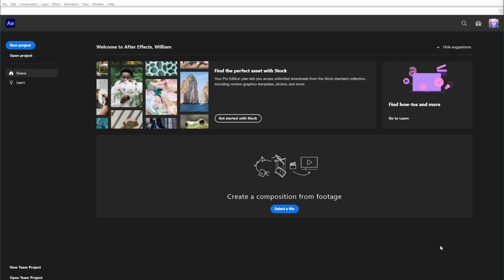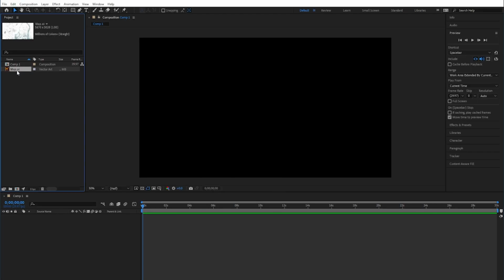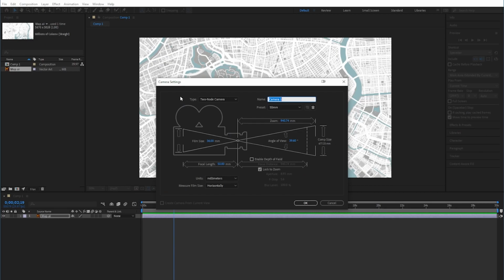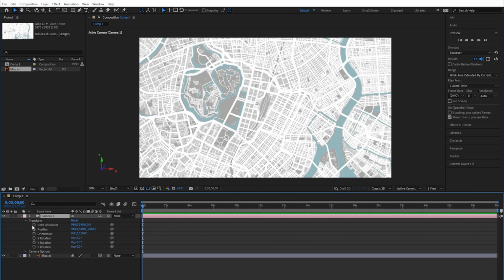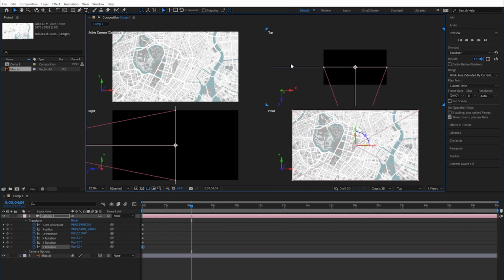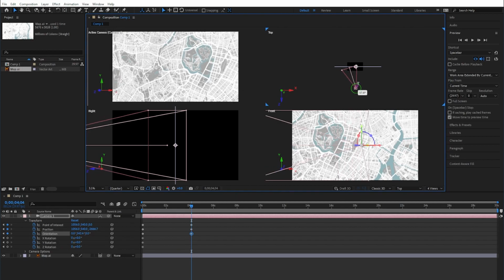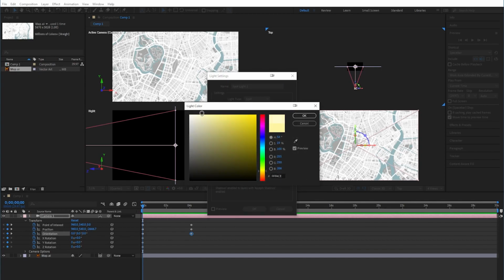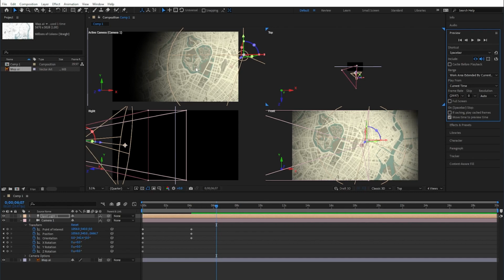Adobe Quick Tips - 3D Cameras in AfterEffects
In this Quick Tip, you’ll learn the basics of using 3D cameras in Adobe After Effects to create more dynamic movement in your animations. You’ll walk through enabling 3D layers, adding a camera, setting keyframes, and using multi-view layouts to visualize your scene in 3D space. You’ll also see how to introduce subtle camera rotation for depth and how to add and adjust lighting to enhance the look of your composition. A great starting point for bringing cinematic motion into your After Effects projects.